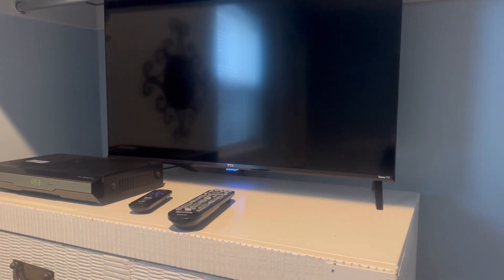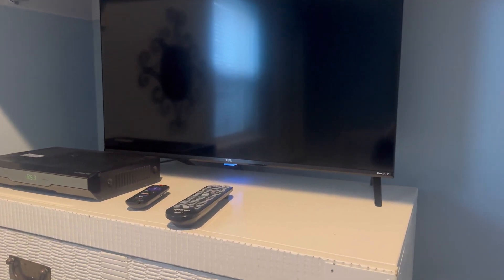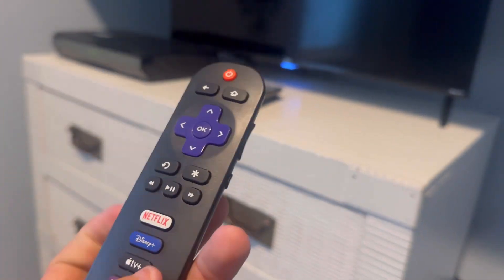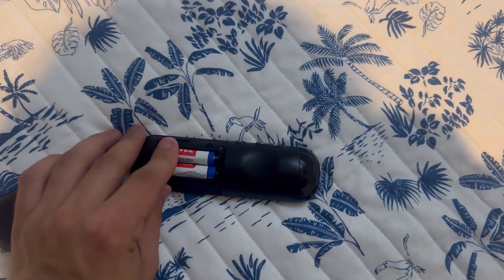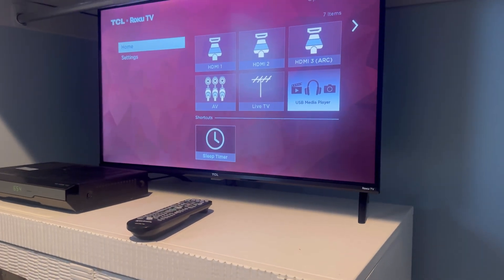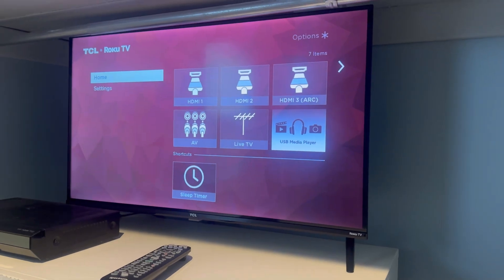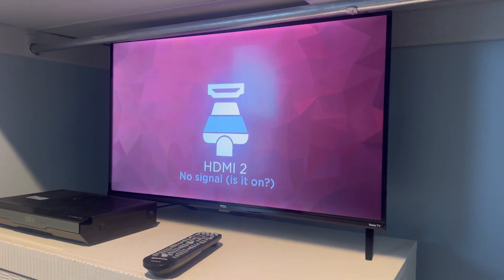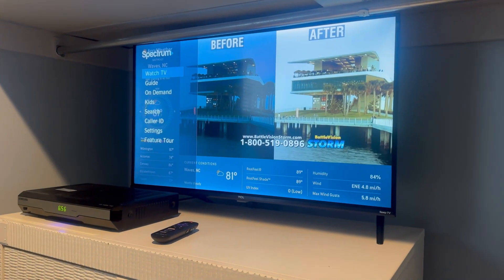TCL 32S357 Roku Television Set